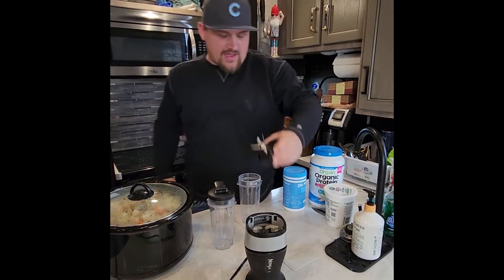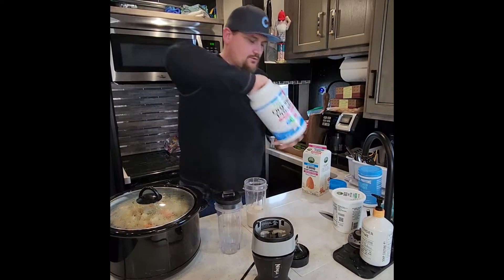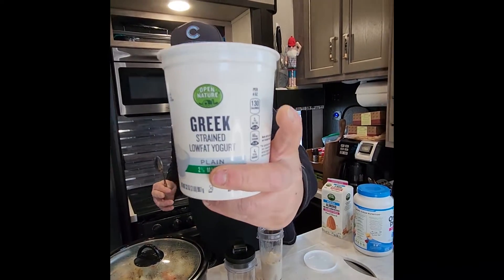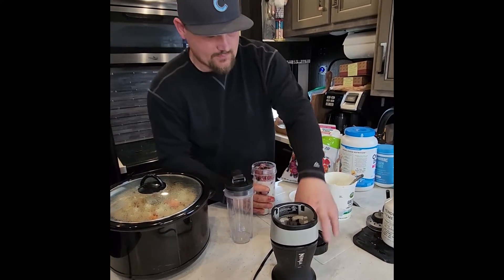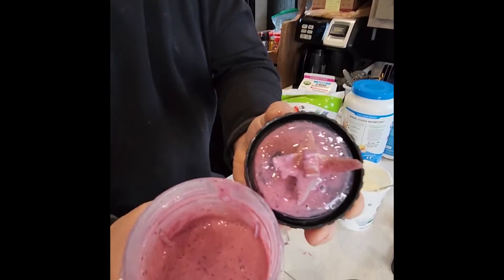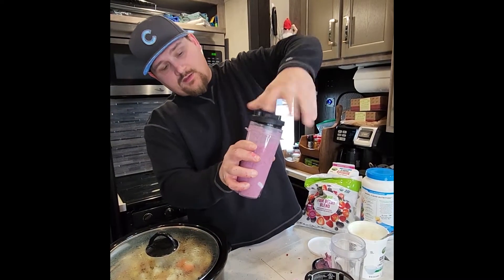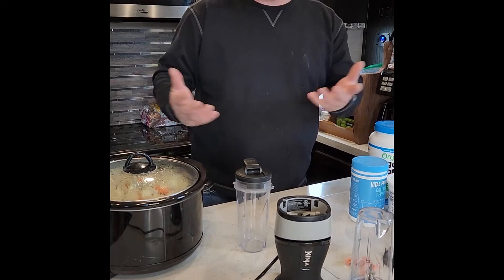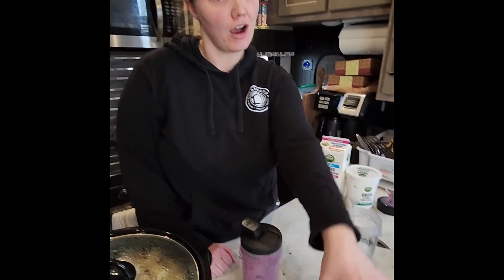The best Blender 2023 (links in description)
Hands down the best blender for space and efficiency.

Ninja blender

Also include the links to some of our smoothie recipe products below.